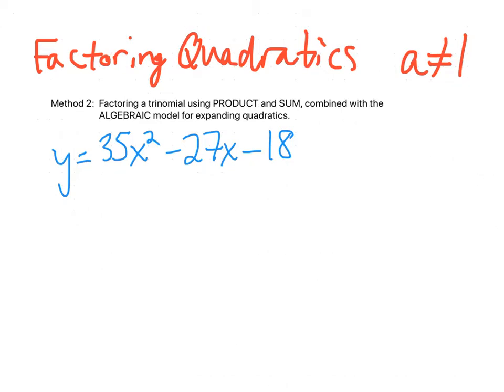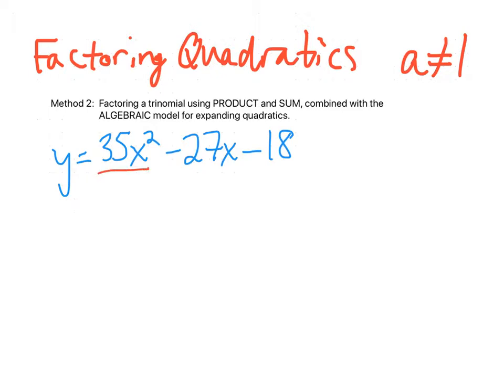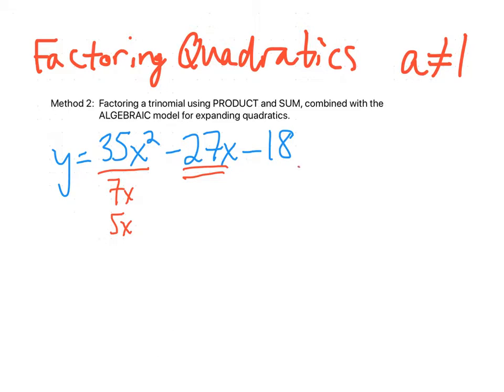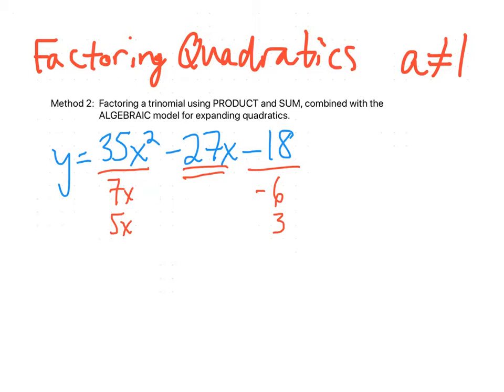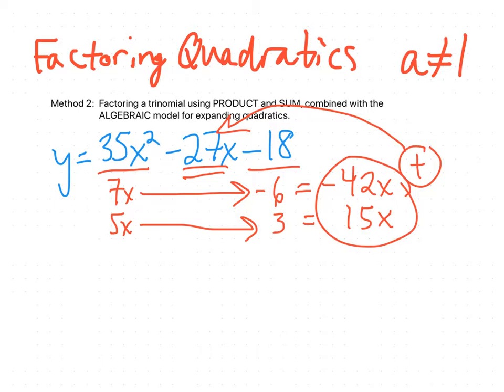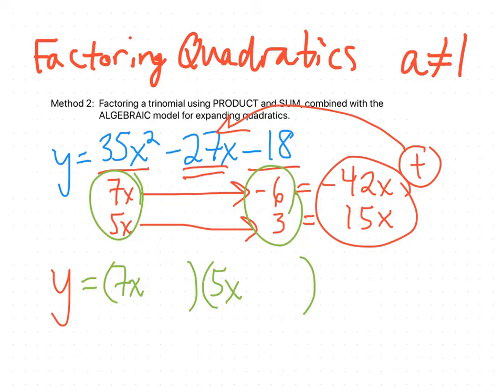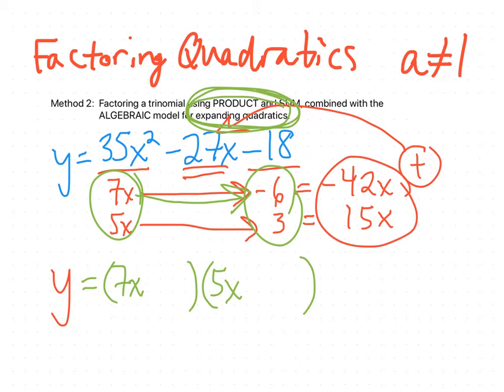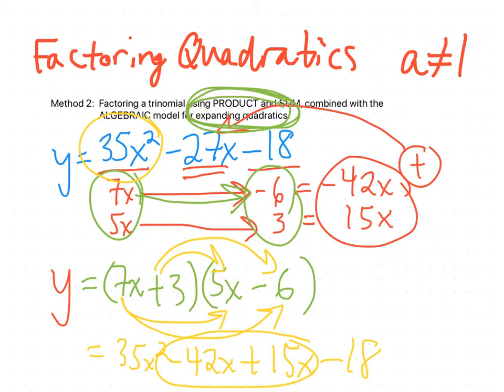4.4 Factoring Quadratics example 3 MPM2D1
Factoring Quadratics using Product and Sum
MPM2D1
section 4.4
Factoring Quadratics in standard form when a is not equal to 1.
page 223
question 7d